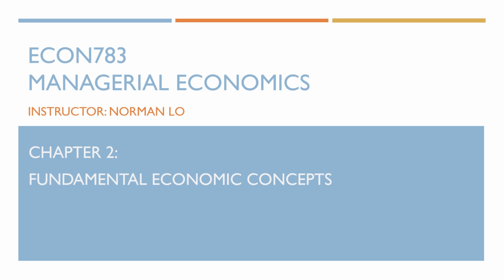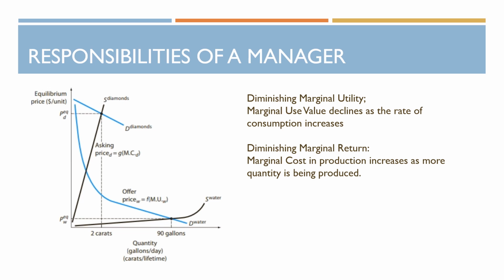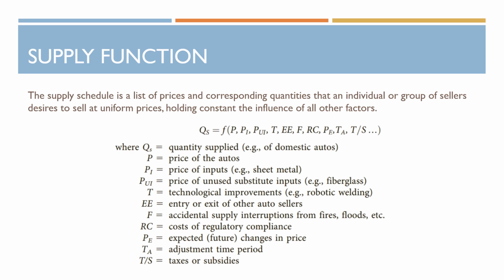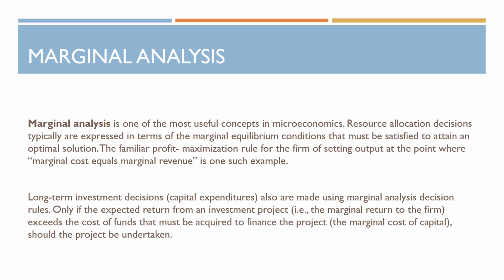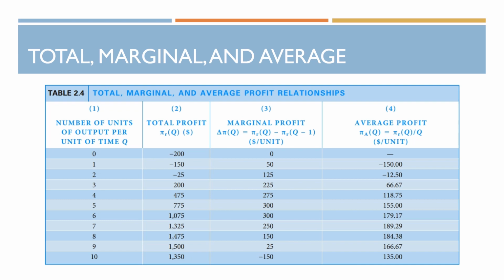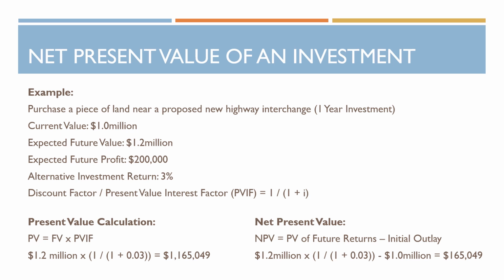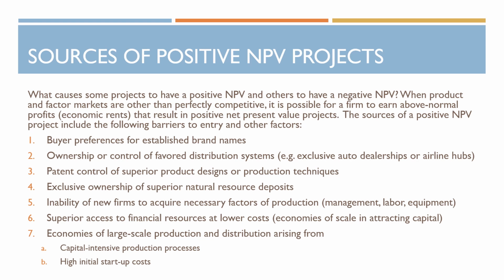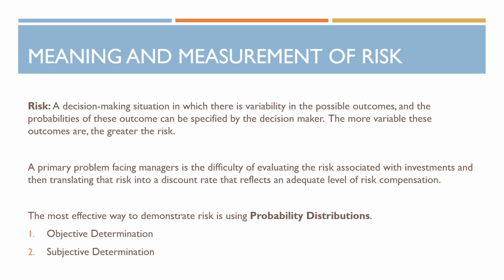ECON783 Ch2 Fundamental Economic Concepts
Review some of the basic Economic principles and relate them to managerial decision.